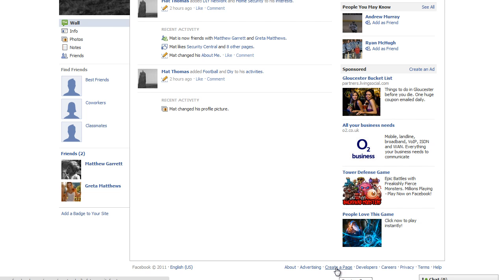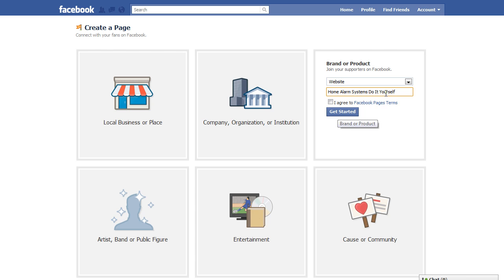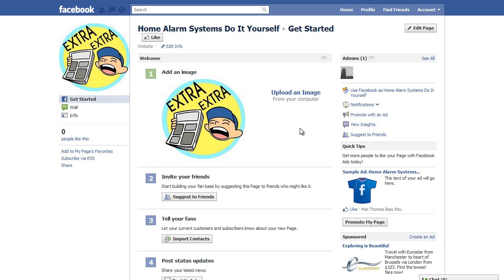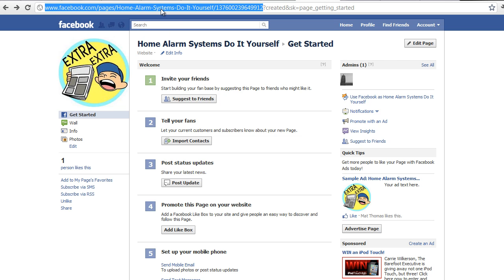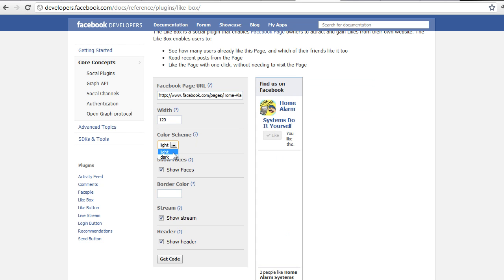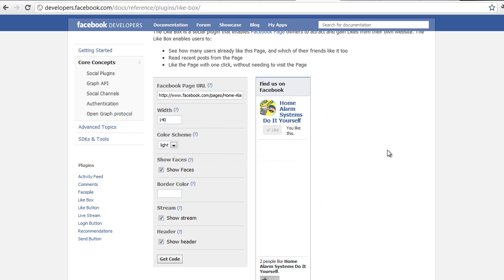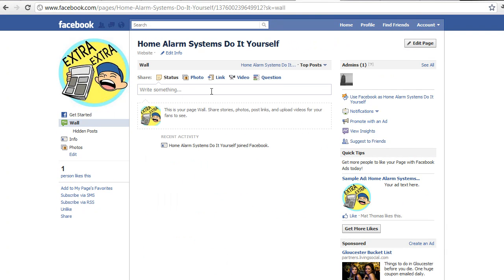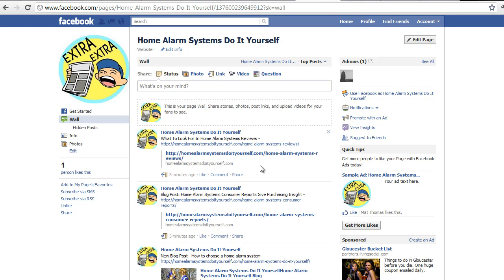NicheReaper Members Facebook 3 Fanpage